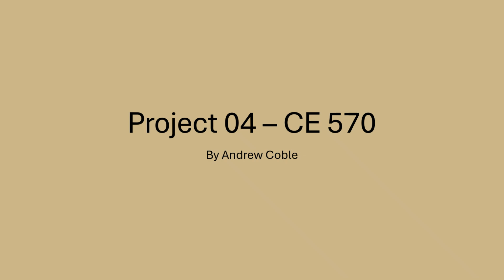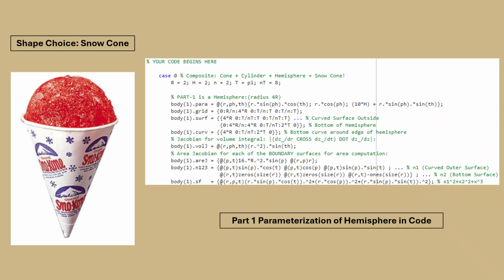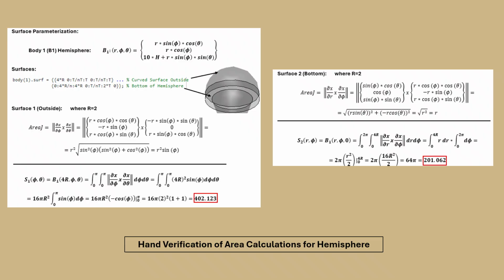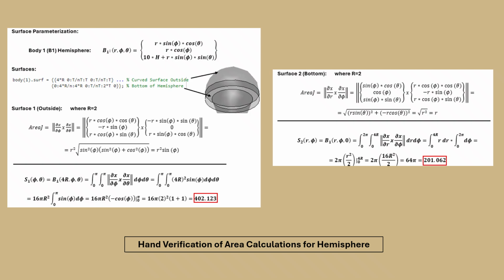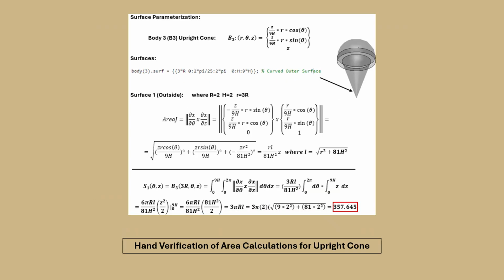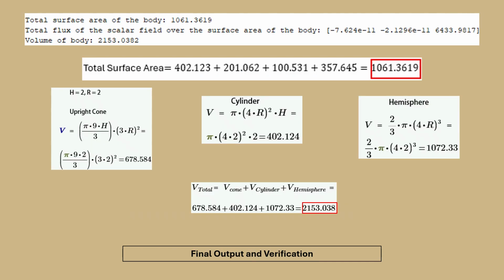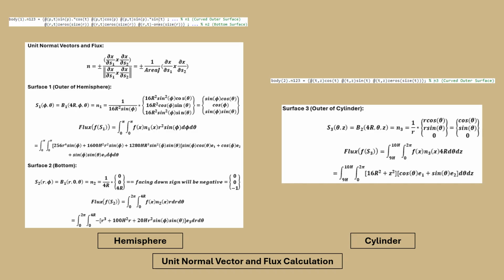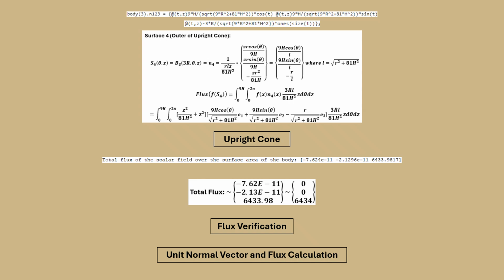CE 570 Project 04 Explanation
Purdue University - Fall 2025 - CE 570 Professor Prakash - Project 04 code, explanation, and verification of a multi-shape plotting MATLAB code with scalar field, surface area, and flux calculations using Jacobian Areas.